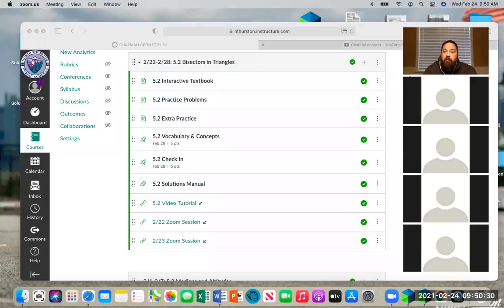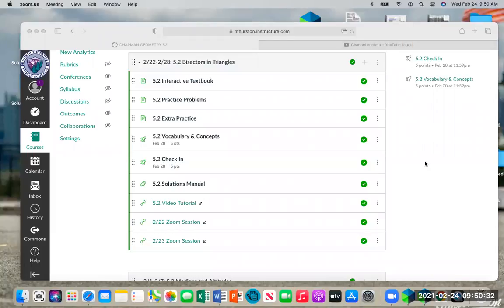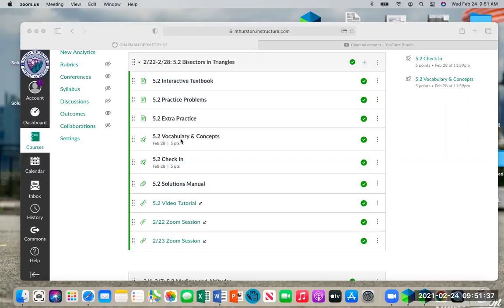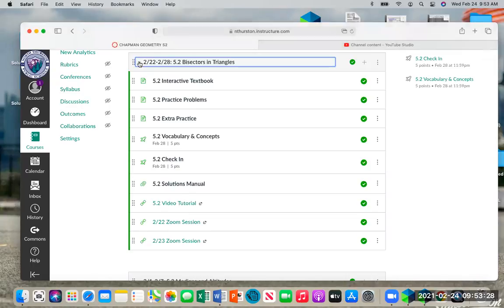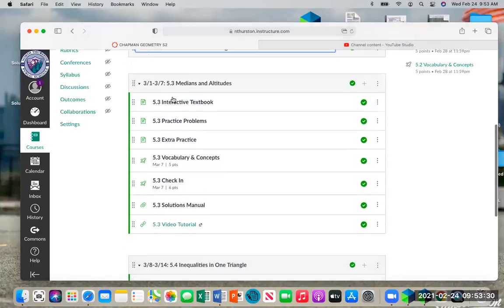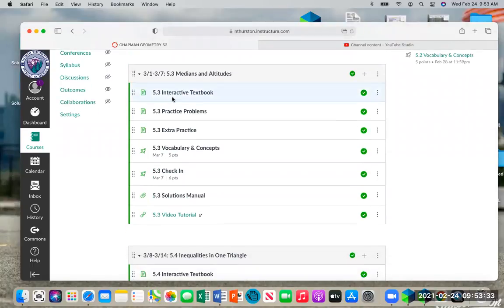Geometry: 2/24 Zoom Session